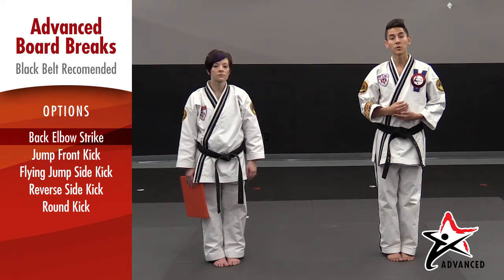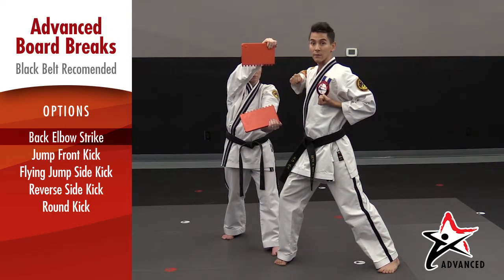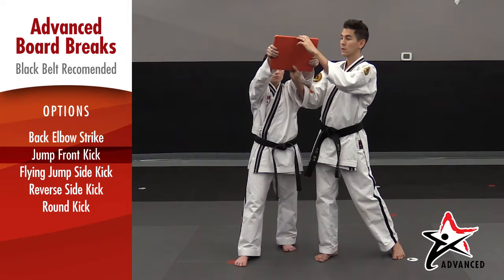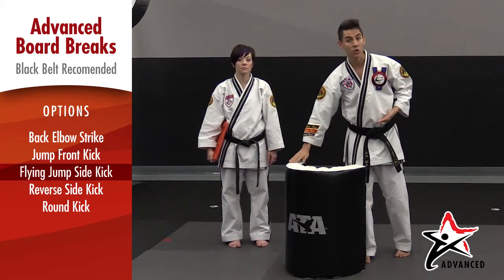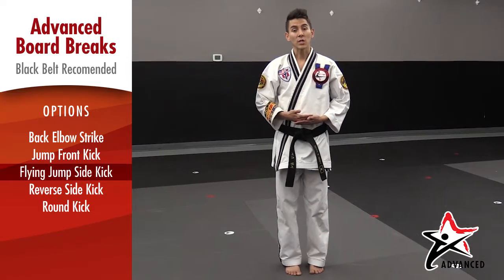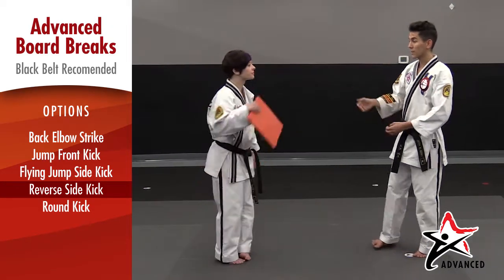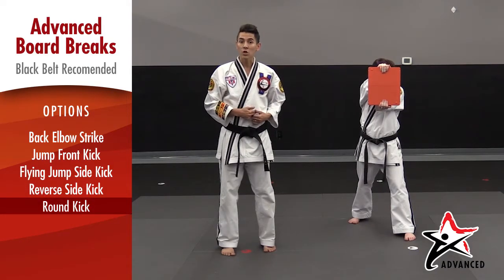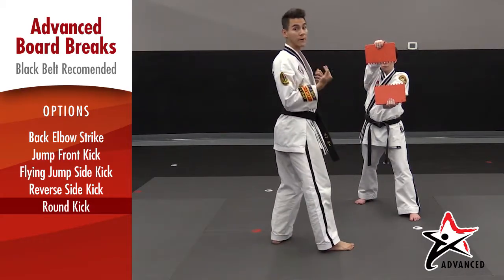Black Belt Recomended Board Breaks 720p